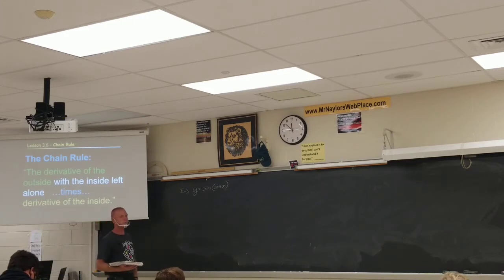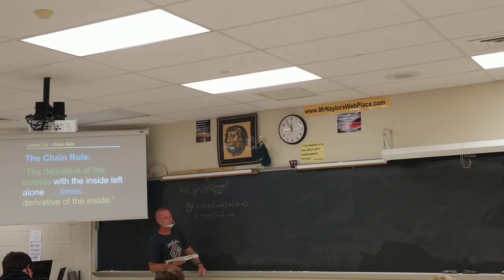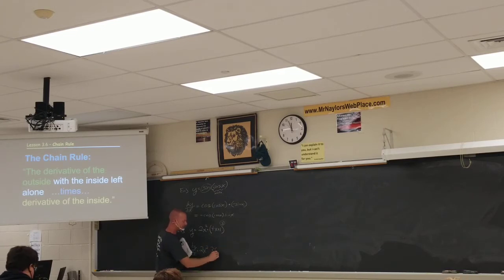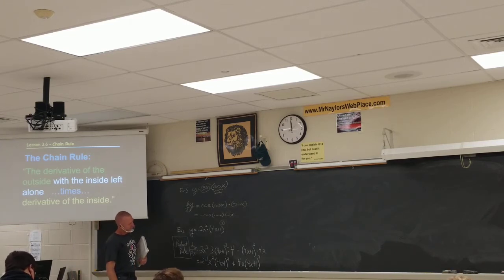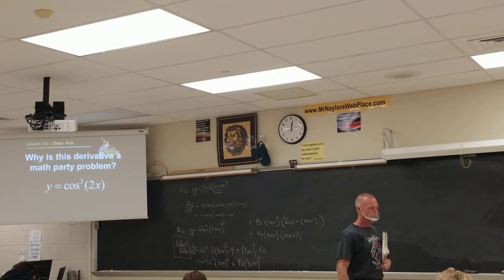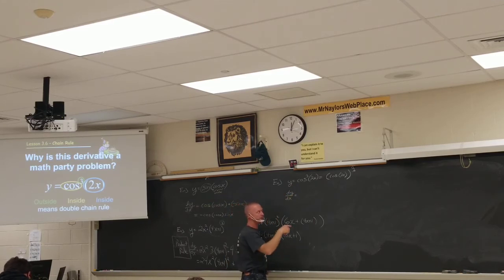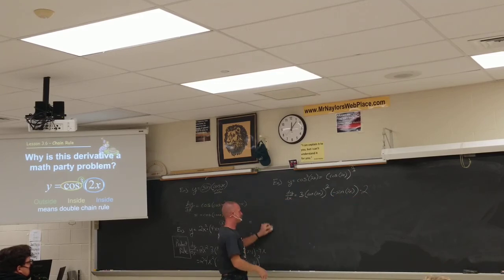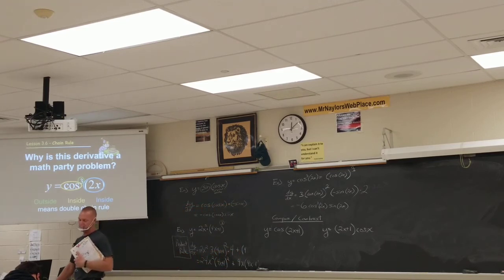Honors Calculus Lesson 3.6b